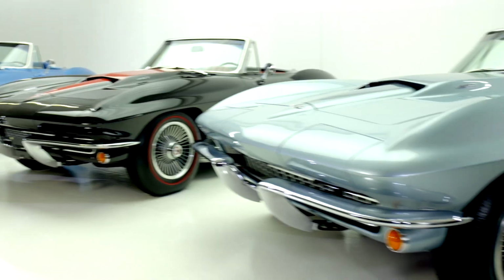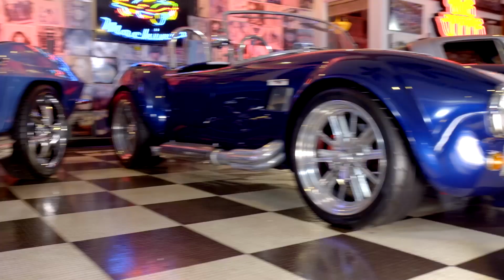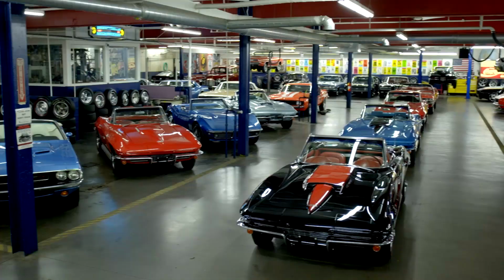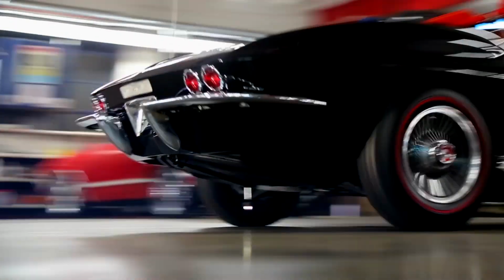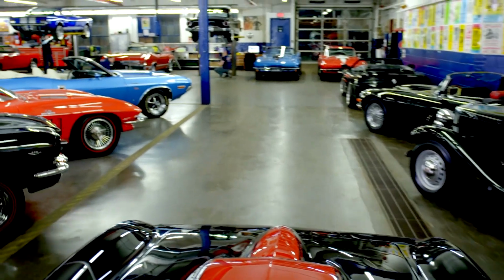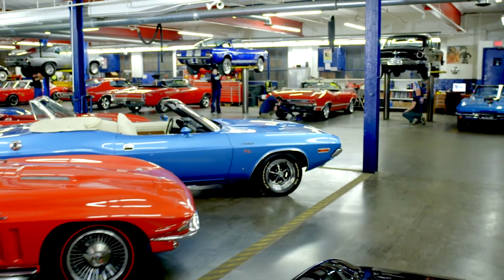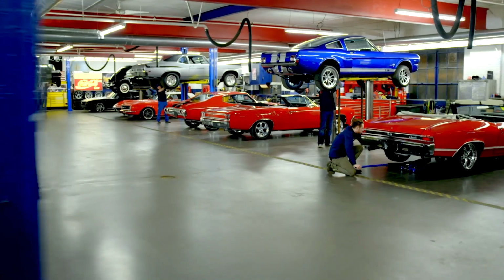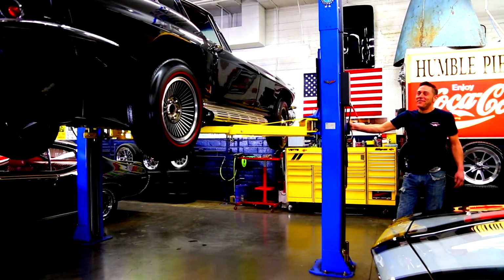1958 PONTIAC STAR CHIEF TIME CAPSULE 347 AUTO PS PB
1958 Pontiac Star Chief time capsule car. This classic two door hardtop is a rolling piece of art on four wheels, repainted correct Viking Blue with Ivory, chrome accented side spear and ivory hardtop. The car has exquisite chrome bumpers and original grill in great condition. The two-tone blue interior is in exceptional condition with newer seat star patterned upholstery and extremely well preserved chrome dash showing 87897 miles, which we believe to be original based on the over all condition of the car.  The dash is very nice and the gauges are crystal clear. The car retains the original Pontiac radio and crack free steering wheel. The undercarriage is solid as a tank and untouched with intact original floors and frame. This American classic is rolling on original Pontiac steel wheels, Pontiac wheel cover and wide white wall tires.